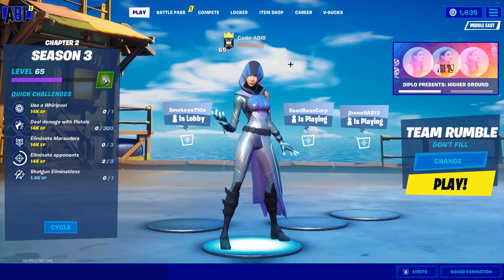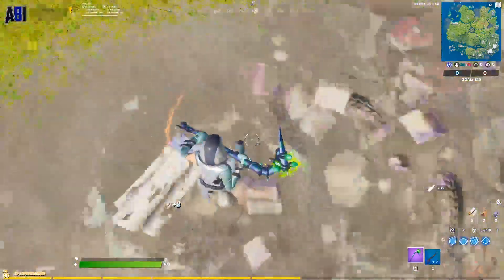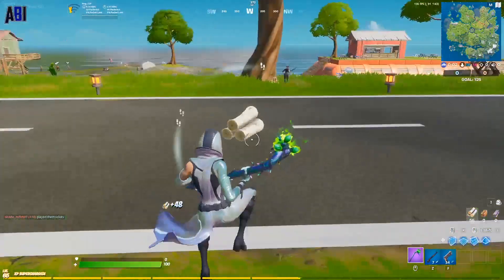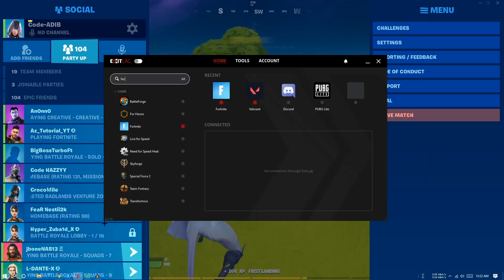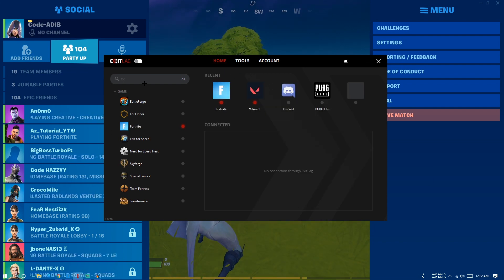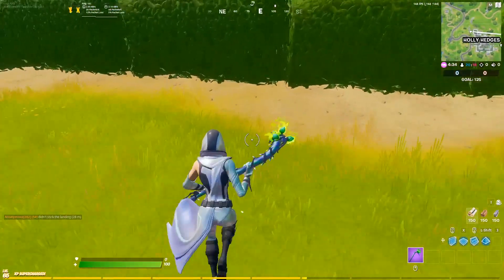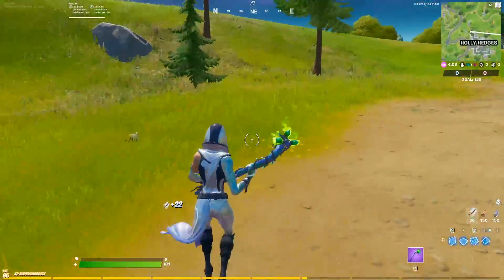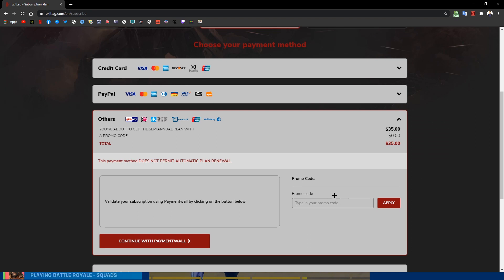How to FIX Fortnite High Ping | How To Get 0 Ping in Fortnite | Get Lower Ping on Fortnite FAST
Fortnite High Ping FIX | How To Get 0 Ping in Fortnite | Get Lower Ping on Fortnite FAST

Hey guys it's Adib here and today I will show you how to fix Fortnite high ping and get lower ping